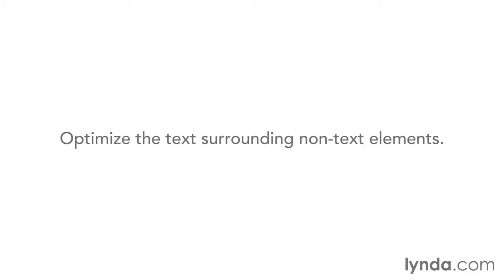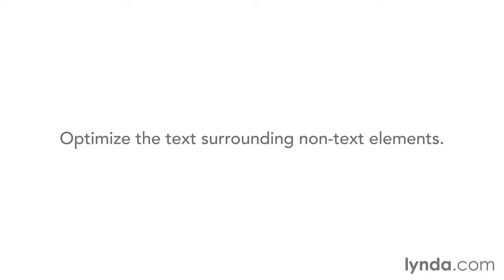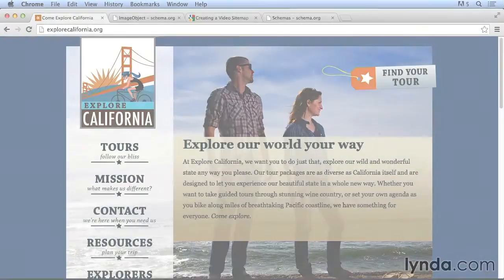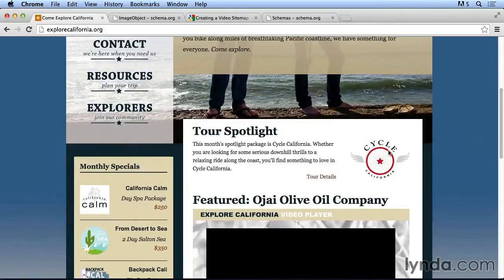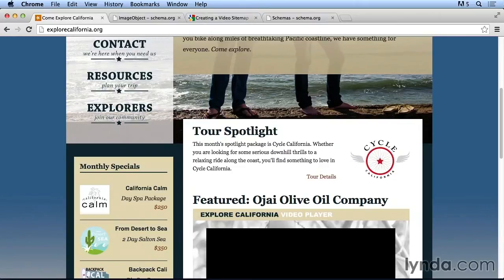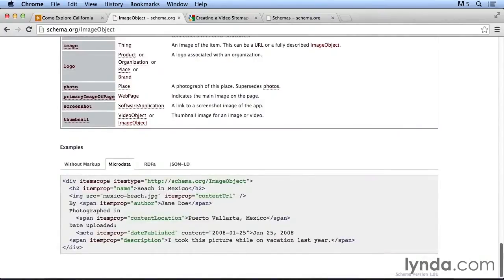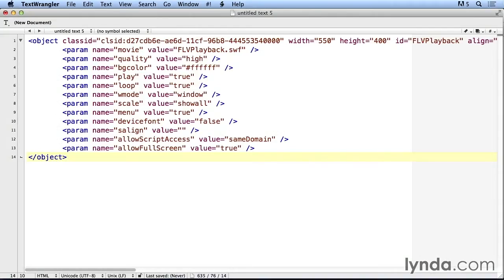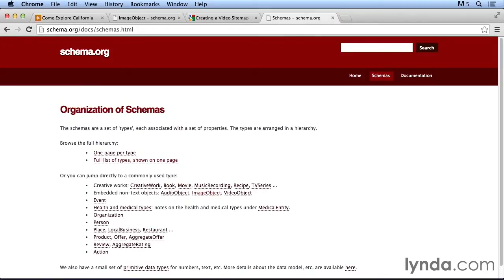SEO Putney SW15 London